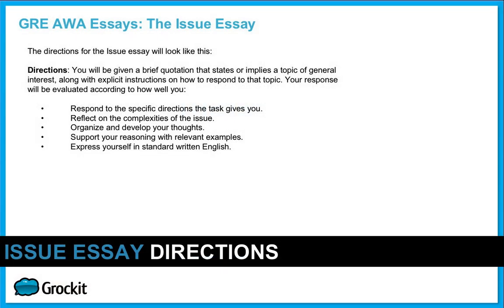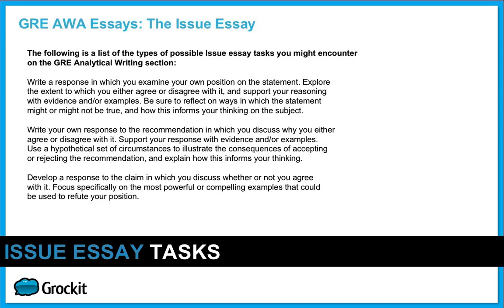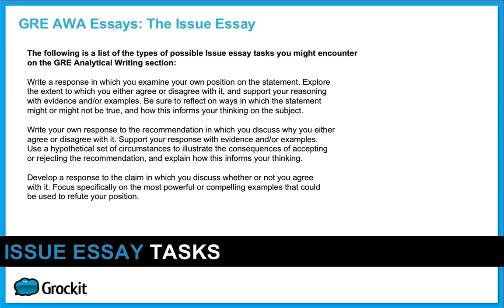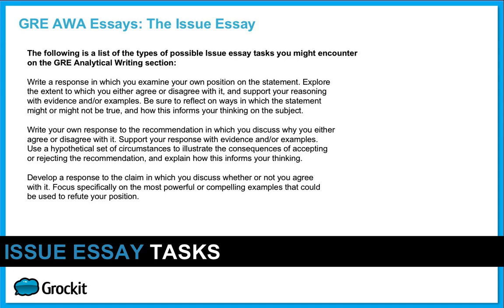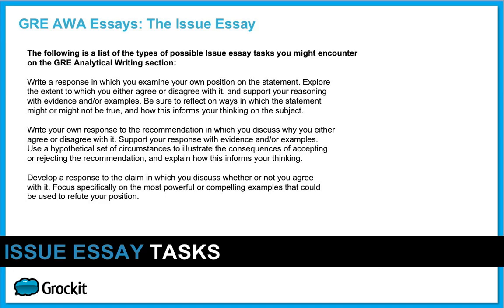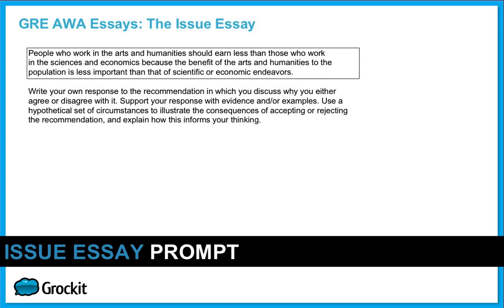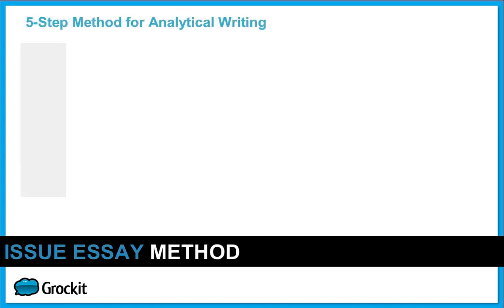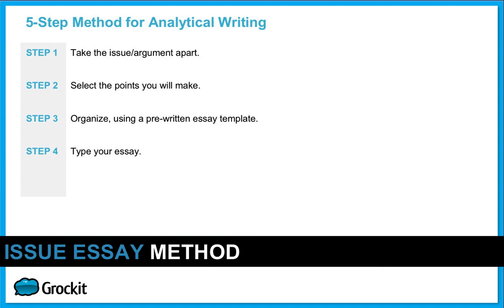GRE Issue Essay: What You Need To Know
takes on the GRE Issue Essay with a first look at how to tackle this essay with the 5-step method of analytical writing.